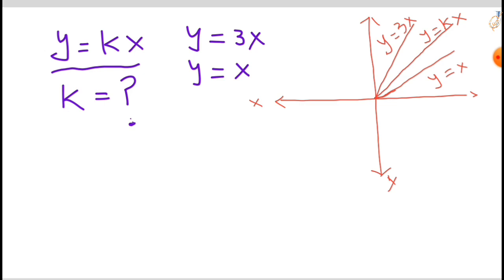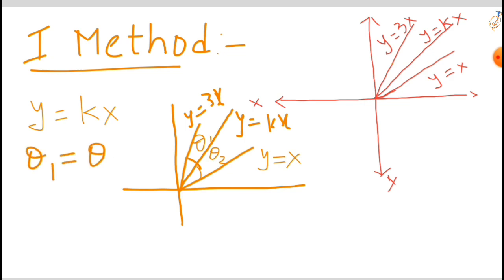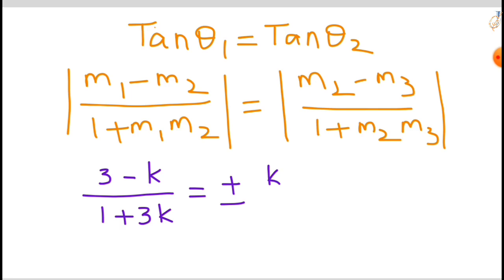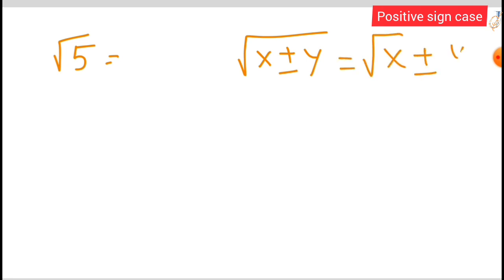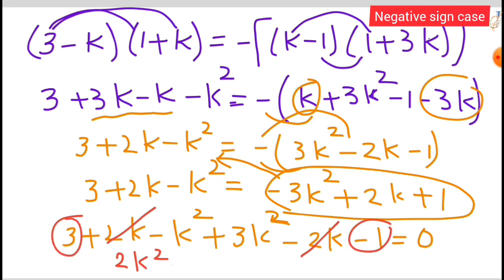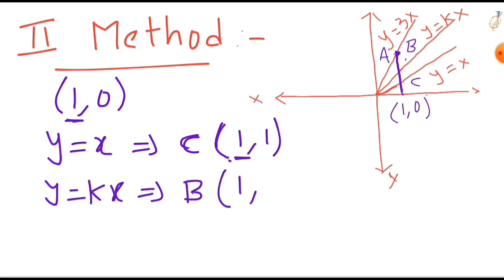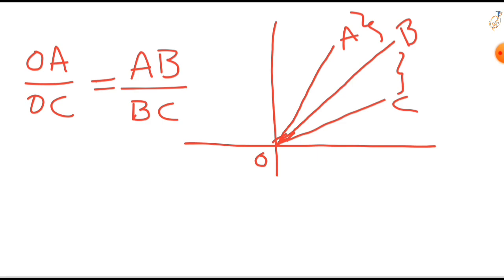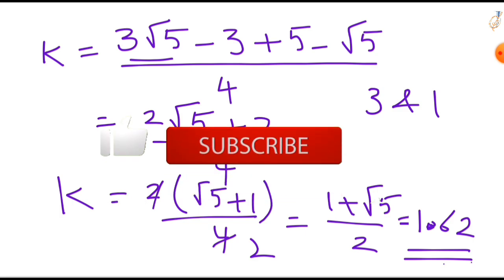A Golden USA Olympiad Question | Geometry problem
This topic is very important for all competitive exams.
,learnhowtosolveexponential problem
,exponential growthanddecaywordproblem
s,

ons
,problemsolvingexponential growthanddec
ay
,#7.3exponentialandlogarithmicproblemsolv
ing,
terest,

equation,
n,

math solver

olympiad math

mathematical olympiad

math solver

olympiad math

maths